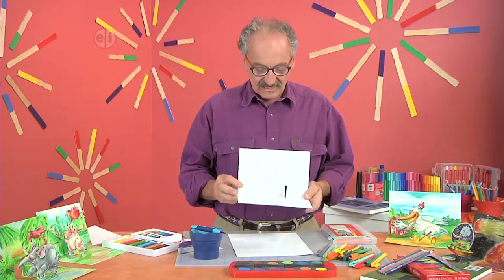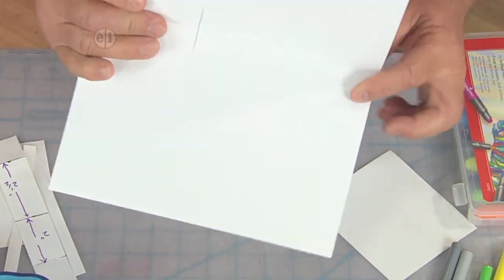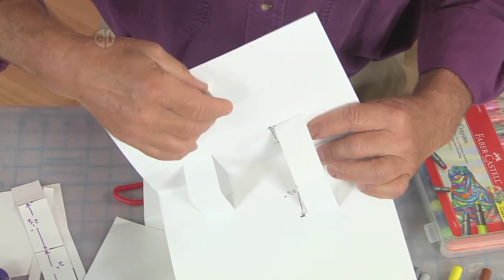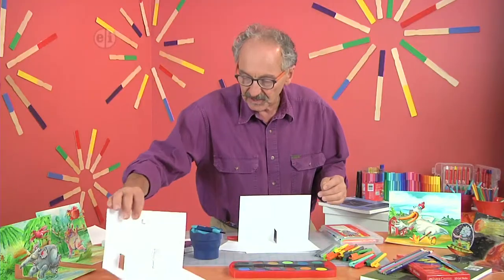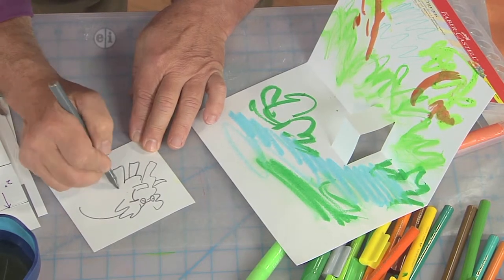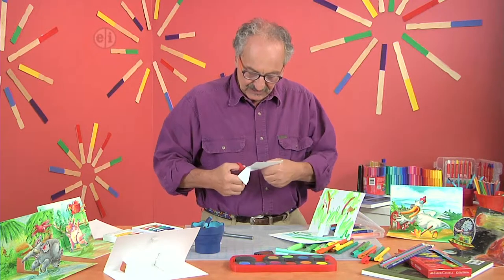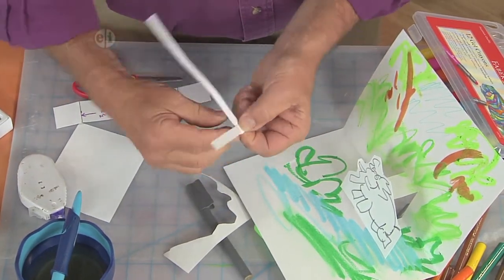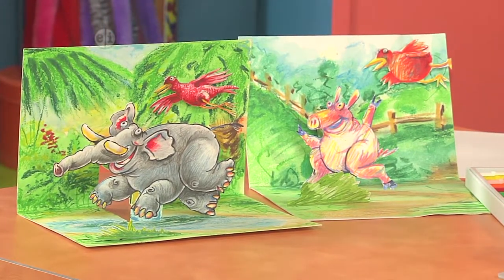Hands on Crafts - Pop-up Scene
Make believe: Your imagination can transport you to the most interesting and exciting places. Imagine yourself as an astronaut meeting aliens on a distant planet or a flying exotic bird exploring a tropical island with candy trees.

Create a pop-up scene that visually describes a character in a special place. Using a simple pop-up technique a background can be drawn to set the scene for the main character who will stand out. Simple additional elements will enhance the make believe world from your imagination.

Create Your Own Pop Up
You’ll Need:
Faber-Castell Colored Eco Pencils
Faber-Castell Connector Pens
Faber-Castell Gel Sticks
Scissors
Canson Heavy Stock Paper
Glue

Begin by creating the background and pop up structure.  To do this, fold your cardstock in half.  At the seam in the paper cut 2 slits about ½” apart and about 1” long.  Open the folded cardstock, fold the center piece forward so that when the card is open, this piece forms a “seat”.  Design the background for your pop up, creating the scene in which your character will exist.
Now create your character.  Perhaps your character will have items that match the background environment, a fishing pole for a pond, umbrella for rain, snorkel and mask for the beach.  Create your character and then cut it out.  Glue the character to the pop up structure.  Now, when you open the card, your character will pop up!